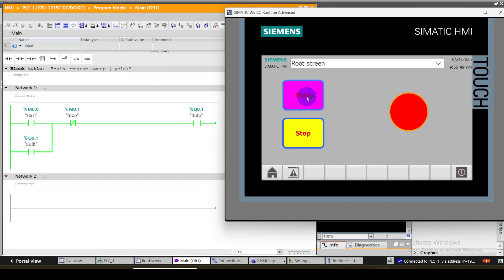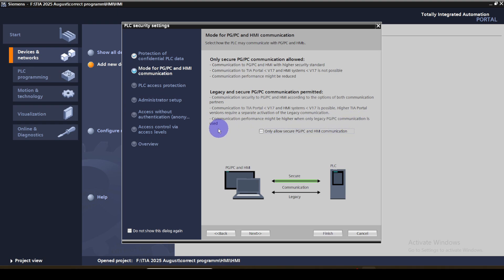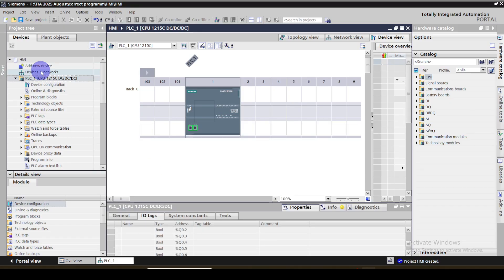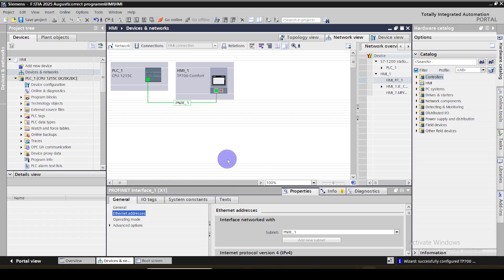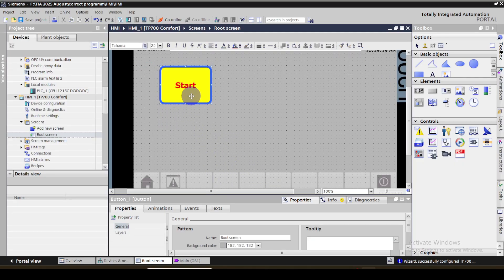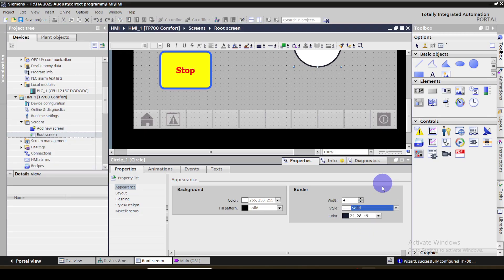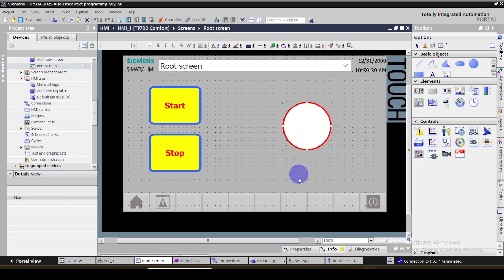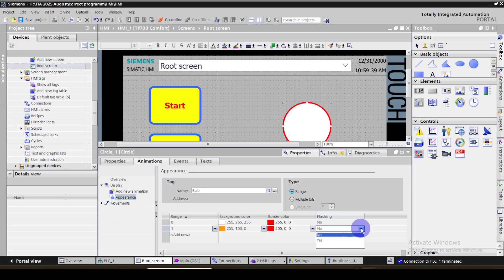TIA Portal Tutorial: How to Create HMI Screen Step by Step complete guide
Learn step by step how to create an HMI screen in Siemens TIA Portal with this detailed tutorial. In this video, we design a graphical user interface (GUI) for automation projects using SIMATIC HMI TP700 Comfort Panel and a Siemens S7-1200 PLC (CPU 1215C).

You will discover how to:

Configure and design an HMI screen in TIA Portal

Add and program animated graphical objects for better user interaction

Connect HMI with S7-1200 PLC for real-time control and monitoring

Simulate the project using SIMATIC WinCC Runtime Professional

Build a simple start/stop latch program with ladder logic

This tutorial is perfect for beginners in PLC programming, HMI design, and TIA Portal users who want to improve their automation skills.

🔹 Keywords Covered: TIA Portal HMI tutorial, Siemens HMI screen design, S7-1200 PLC, WinCC Runtime, SIMATIC HMI programming, ladder logic simulation.